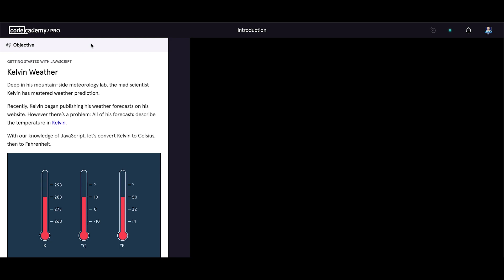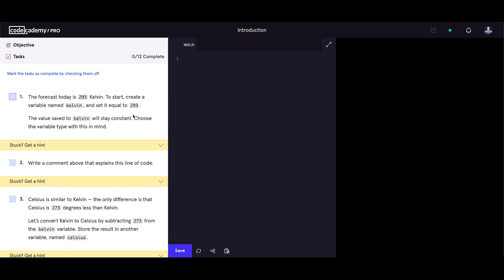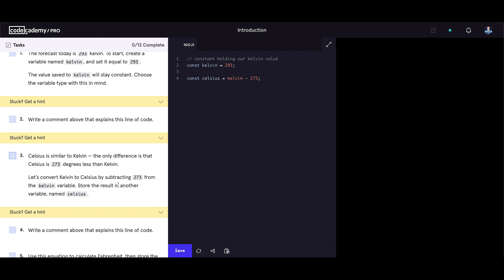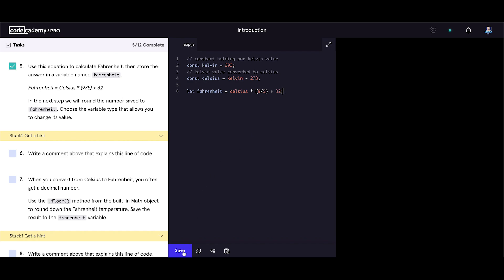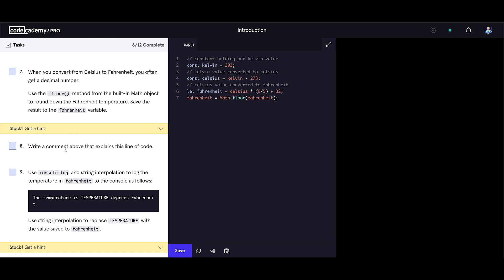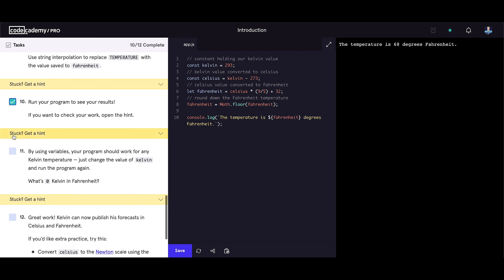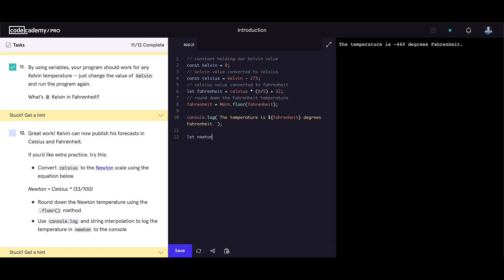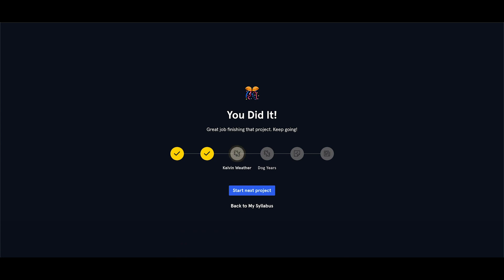Crushing Codecademy PRO WEB DEVELOPMENT career path Challenge - Kelvin Weather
Deep in his mountain-side meteorology lab, the mad scientist Kelvin has mastered weather prediction.

Recently, Kelvin began publishing his weather forecasts on his website. However there’s a problem: All of his forecasts describe the temperature in Kelvin.

With our knowledge of JavaScript, let’s convert Kelvin to Celsius, then to Fahrenheit.